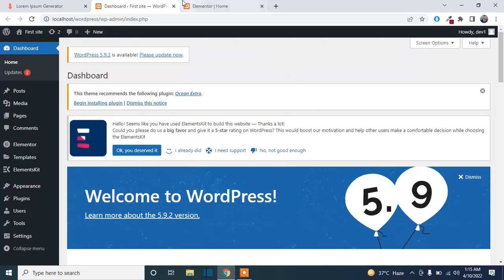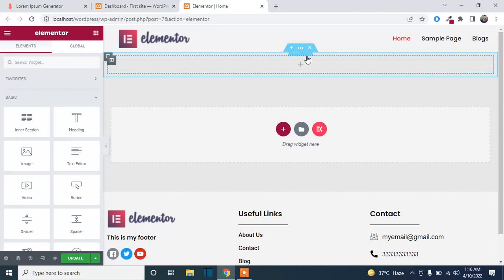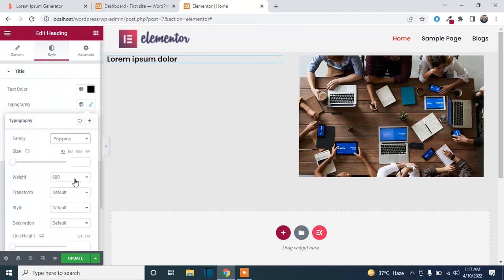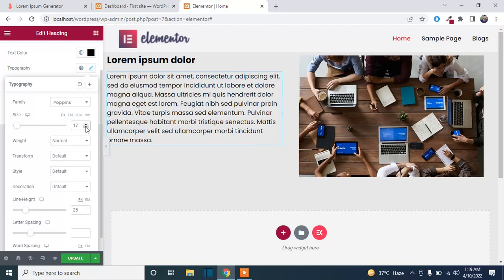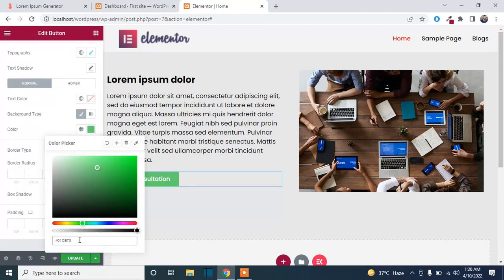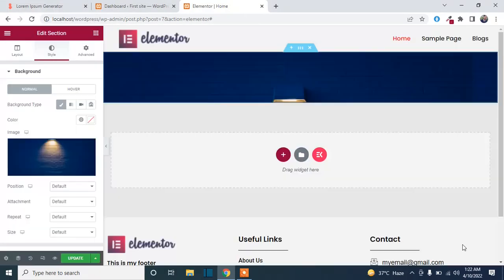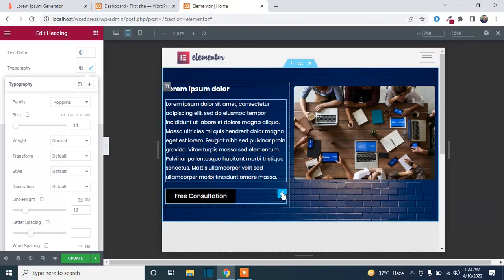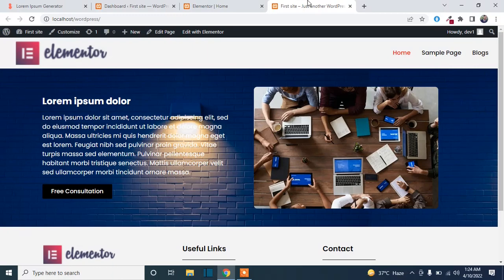Create section inner sections button and headings || elementor tutorial for beginners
In this video we will learn how to Create section inner sections button and headings using elementor in wordpress. This video will help beginners to learn wordpress and elementor i will add links to my previous videos. elementor tutorial for beginners episode #3. Learn elementor website builder and elementor page builder free version. how to make a wordpress website.